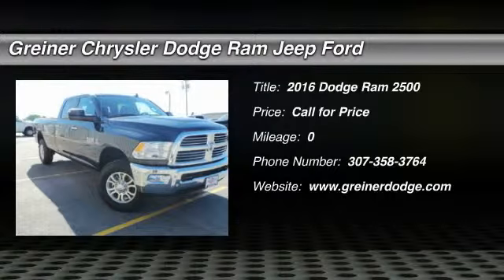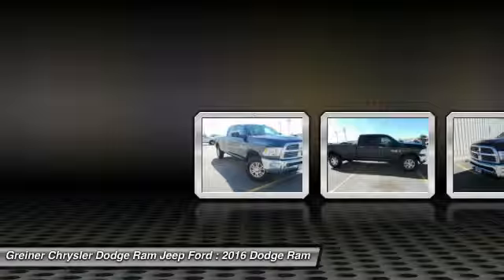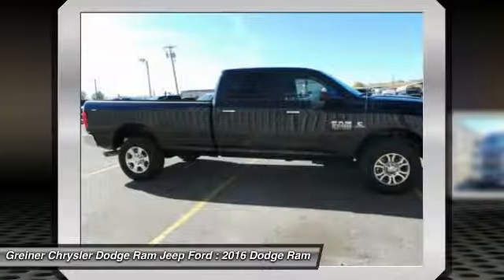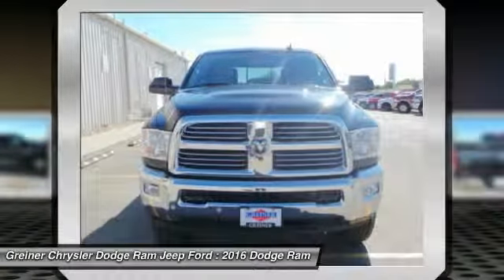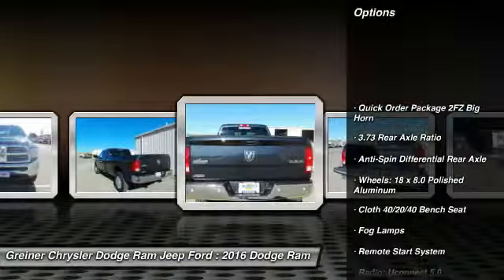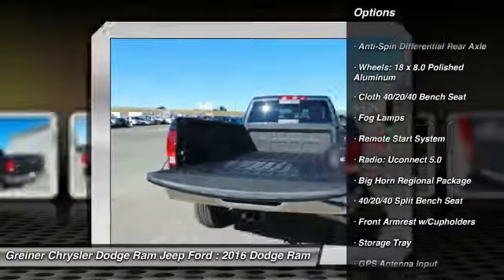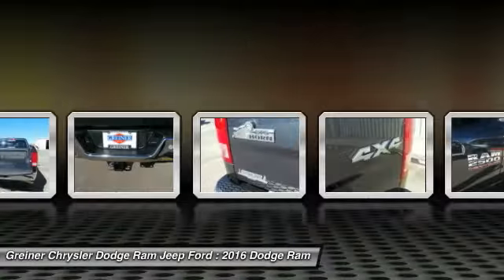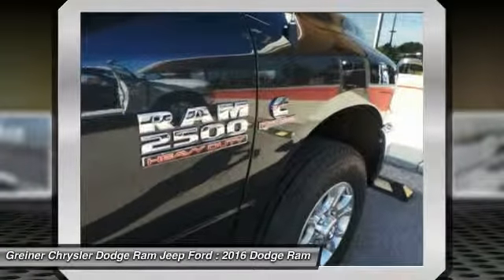2016 Dodge Ram 2500 Douglas WY DT1288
2016 Dodge Ram 2500

120 S. Riverbend Dr.

You'll love this 2016 Dodge Ram 2500. This is a car you'll want to take home. With  miles, it features Automatic transmission and an exterior color of Max Stl Mt Clrc. Call and get in touch with Greiner Chrysler Dodge Ram Jeep Ford directly, and be the first to open the car door today!